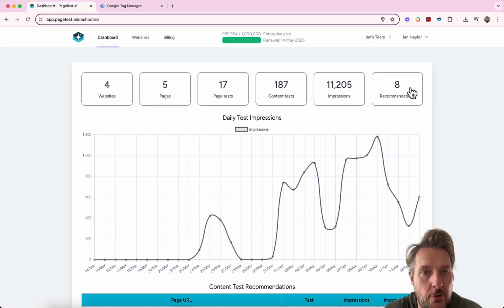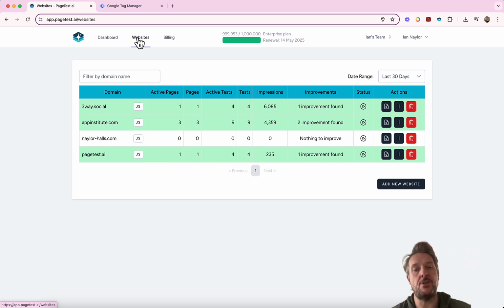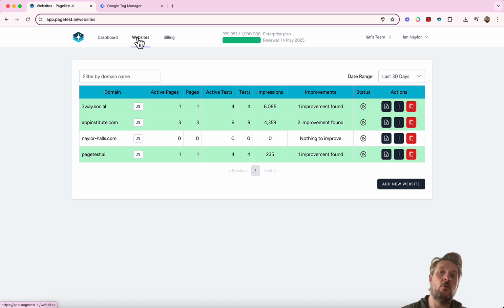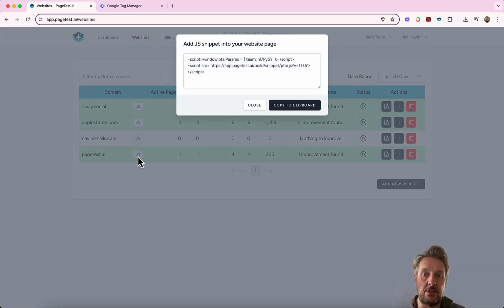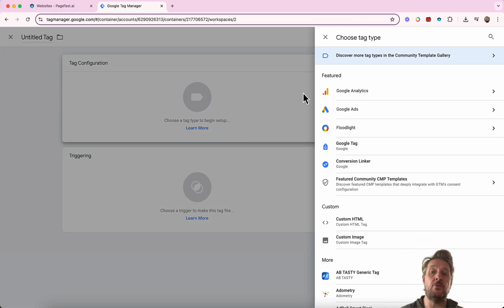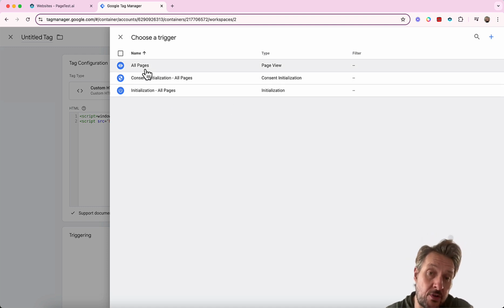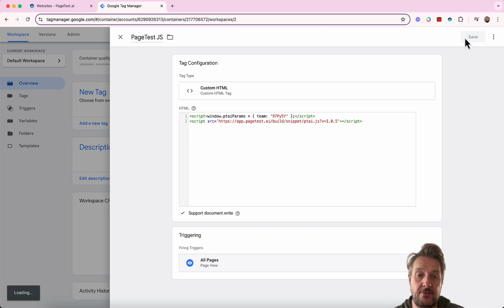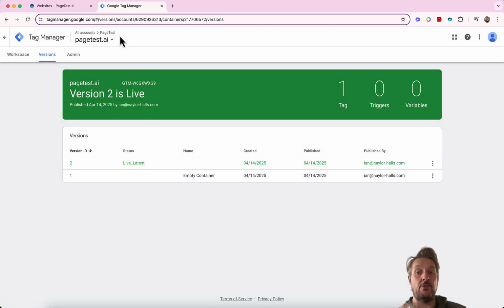How to Add PageTest.AI to Your Website Using Google Tag Manager (Step-by-Step)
Want to start running A/B and multivariate content tests with PageTest.AI—without touching your code?

In this quick tutorial, we’ll show you exactly how to add the PageTest.AI JavaScript to your website using Google Tag Manager in just a few minutes.

✅ No dev team needed
✅ Instant setup via GTM
✅ Fully enables live content testing on any page

By the end of this video, you'll know how to:

Add PageTest.AI as a custom tag

Configure the correct trigger

Confirm your JavaScript is working and tests are live

💬 Have questions? Drop them in the comments or hit the chat bubble on our site—we’re here to help!